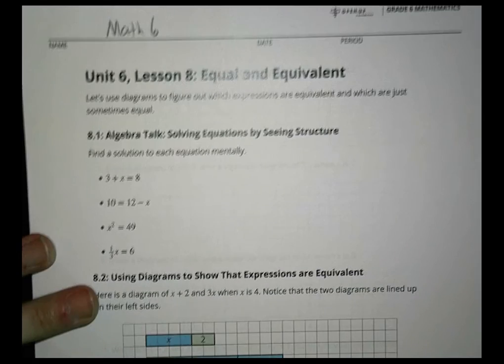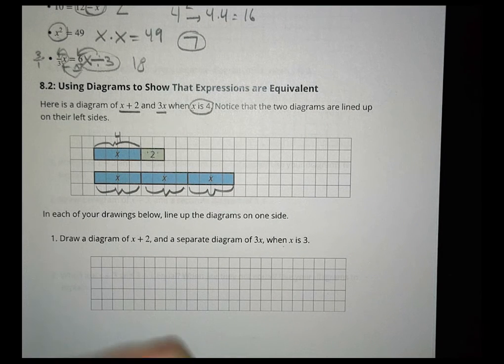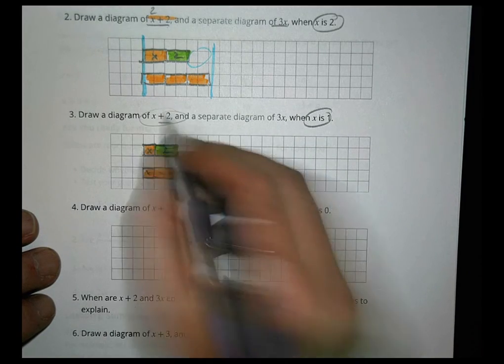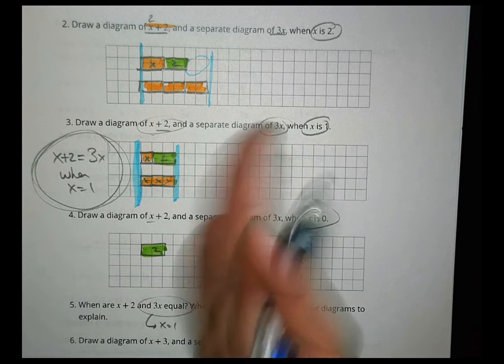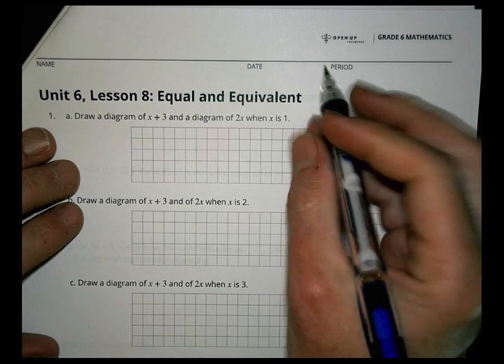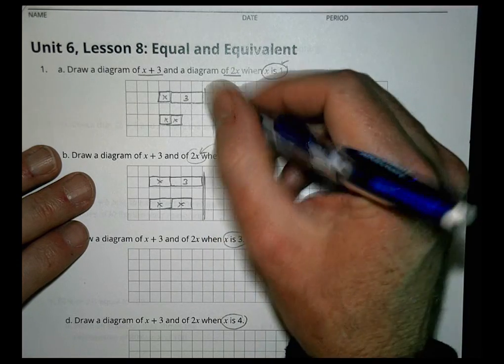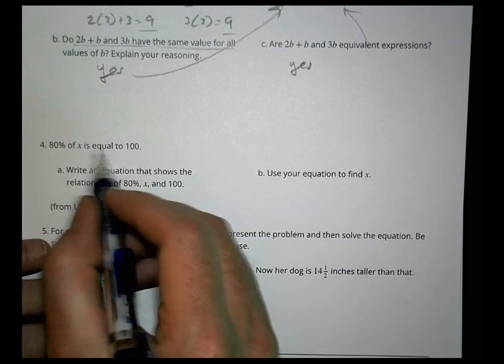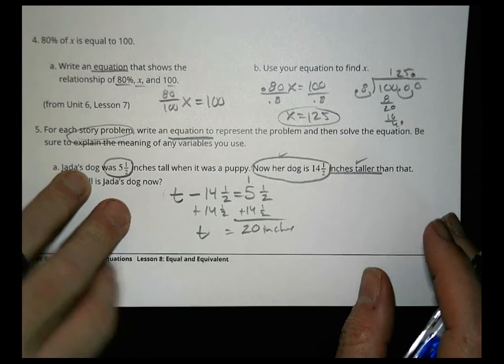6 6 8 Grade 6 Unit 6 Lesson 8 Morgan - Open Up Resources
Equal and Equivalent

These videos were created between 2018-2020 to support teachers in the implementation of this curriculum and to support students  build understanding.  The intent is not to provide answers for students, but to instead provide a resource for students to check their thinking and confirm their understanding so they can come prepared for the next lesson with good questions. While "homework" solutions are often provided, students are encouraged to work on the solutions prior to reviewing the videos.